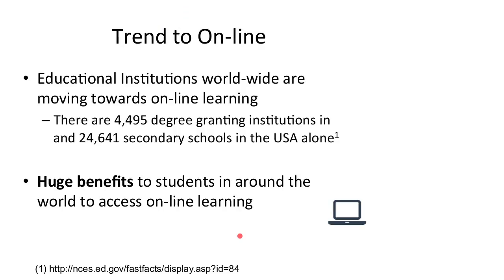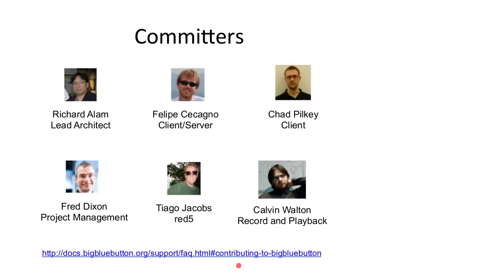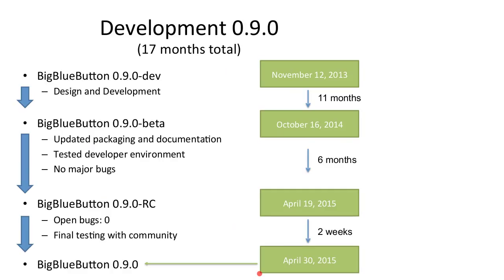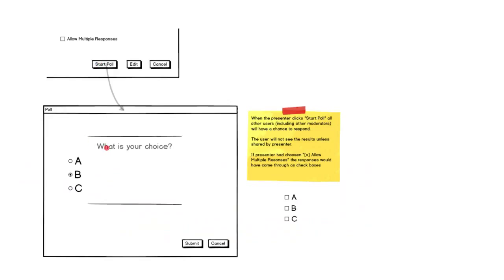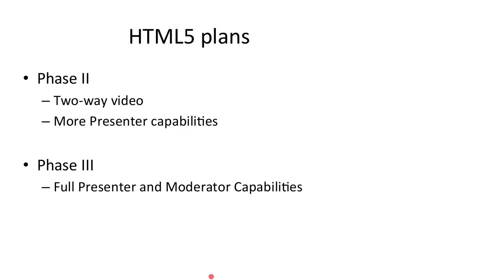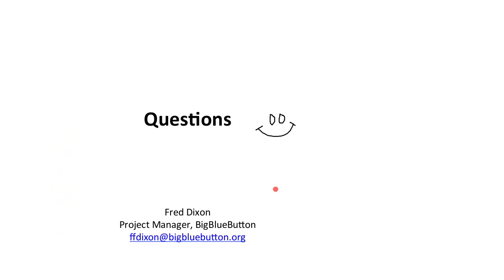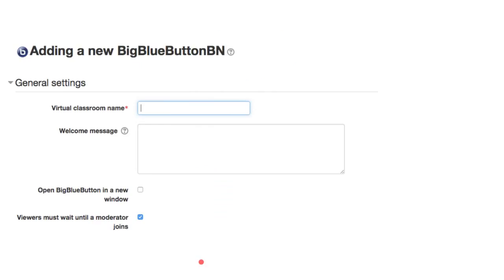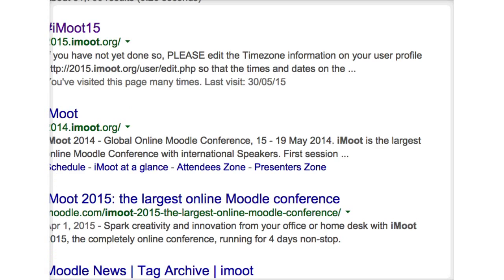Fred Dixon - BigBlueButton Project Update - iMoot 2015